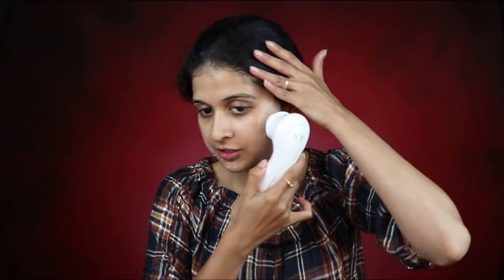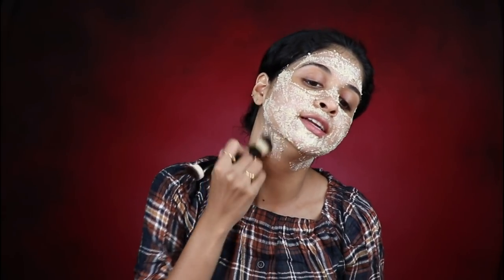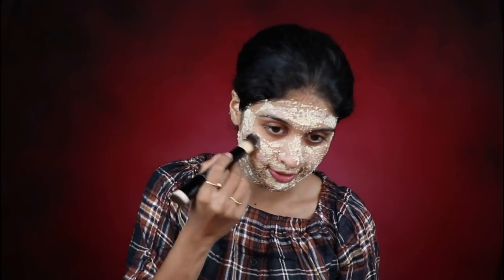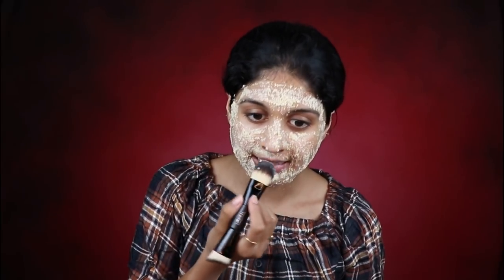REALISTIC TAN REMOVAL ROUTINE WITH DIY ANTI-TAN MASK | MRUDHULA BASKER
HEY EVERYONE,
HERE IS A REALISTIC TAN ROUTINE THAT I  FOLLOW EVERY SINGLE WEEK. ITS SIMPLE , EASY AND COMES WITH THE INGREDIENTS RIGHT OUT OF YOUR KITCHEN.